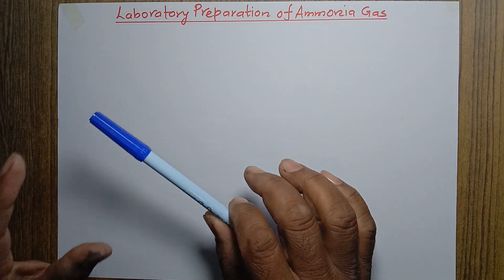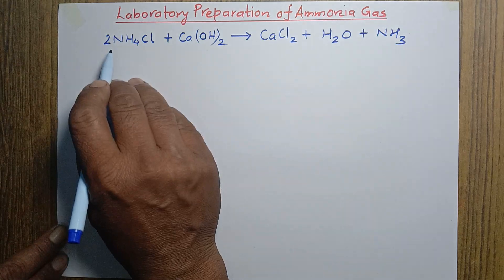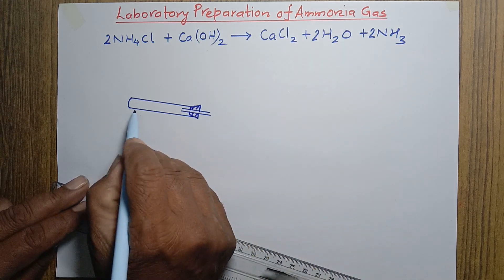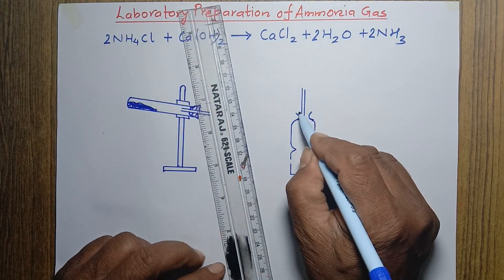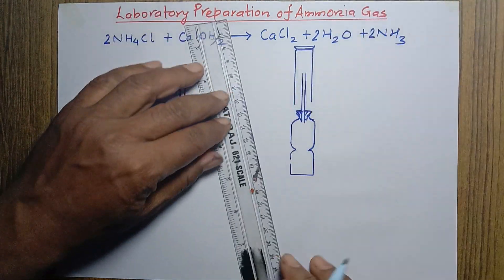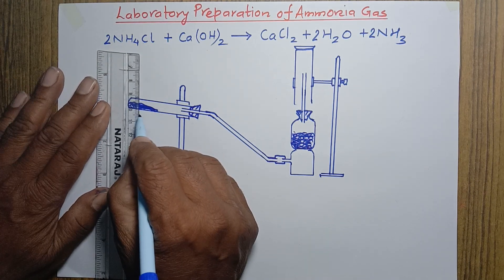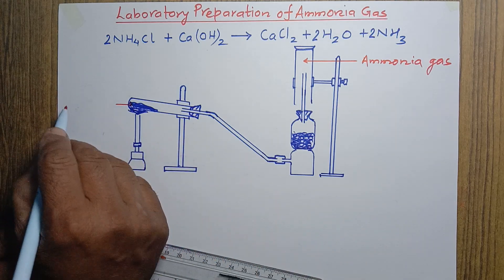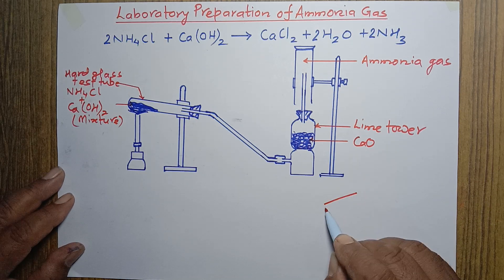Laboratory Method of Preparation of Ammonia Gas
This video explains the method of preparation of ammonia gas in laboratory with diagram and chemical reaction.